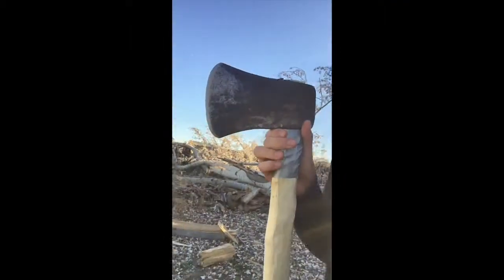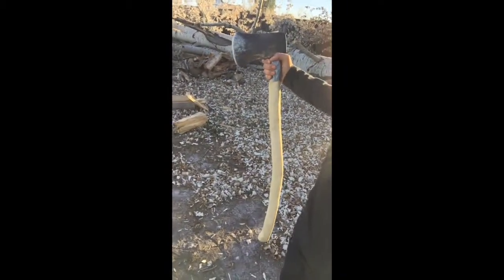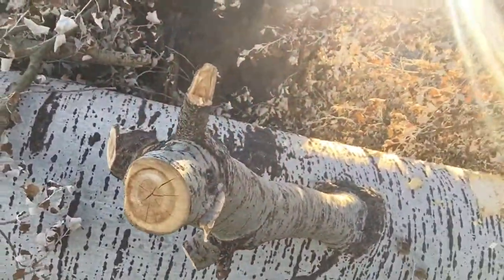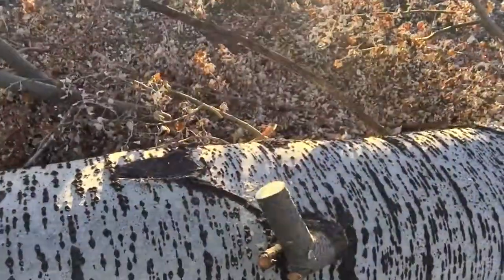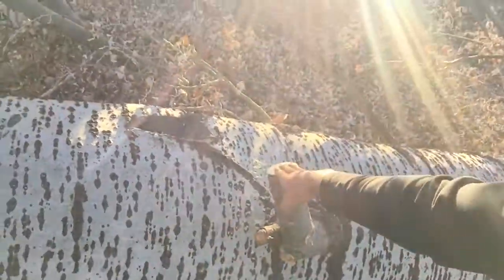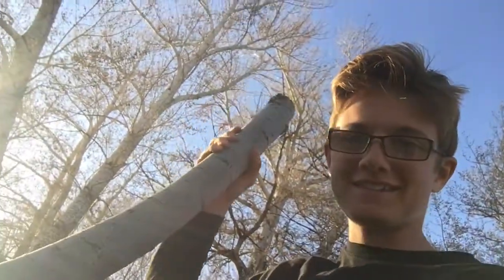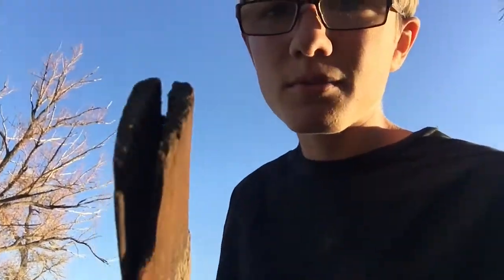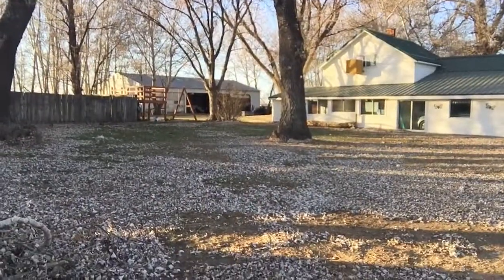Why I carved my own axe handle?!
We made our own place for chopped wood (for our future stove). During the chopping process, our axe handle broke, and we were left with a splintered handle and a single axe head. So, instead of waiting to buy a fiberglass axe completely new, I carved my own "NEW" handle from a branch from a fallen tree in our very own yard and fit the axe head on it!

Ways you can support us in our farmer rancher homesteader...ing:
Send us items on our Amazon wishlist:

Joining Azure Standard? Use our link when you sign up and we will receive a credit!

About us:
We moved to a farm property in 2019, and little did we know that about a year and a half later we would be starting a completely new journey. I (Josh) found myself without employment in early 2020, and eventually our hearts turned toward living from the land, something we had talked about but did not have any real ideas for reality! We bought a flock of sheep and a few pigs and added them to our chickens and goats that we started out with a year earlier. Now we are discovering a life of farmer rancher homesteader, whichever it is, and sometimes all of them in one day! We are on an adventure of sorts, wanting it to work financially, and joyful in the prospect of how life can feel very complete in terms of work and family and friends and health.
We hope you'll enjoy the journey along with us, and maybe even be inspired to do it yourself!